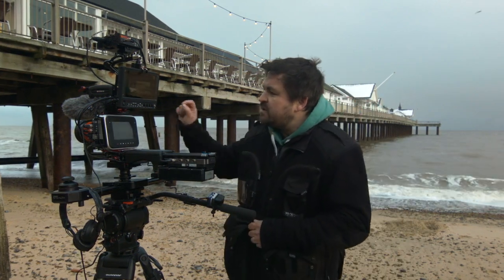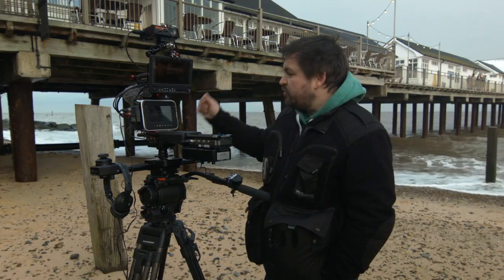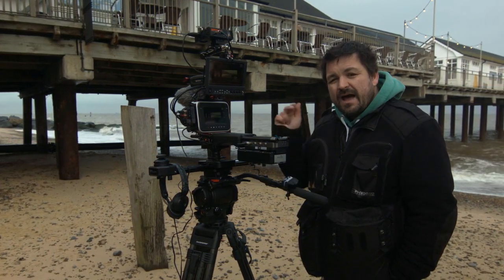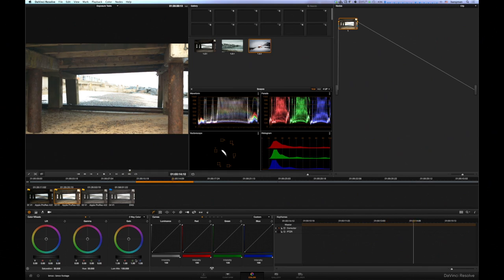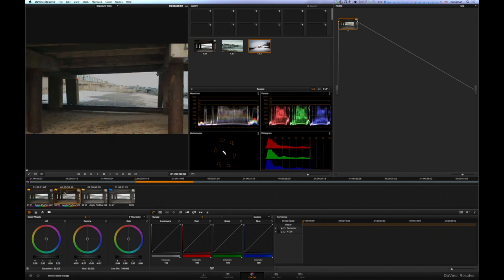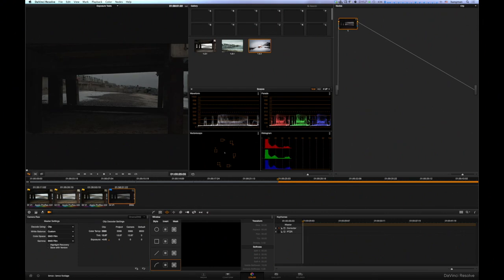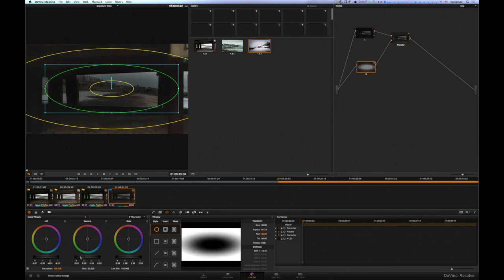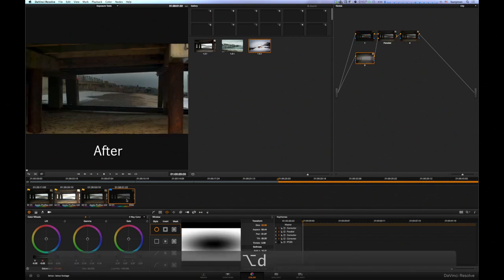BlackMagic Cinema Camera – Shooting in RAW (Videographer Foundations Series #5 - CH 9/22)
Learn how to price properly, implementation, accountability and a coach who calls you out. Not sure where your video business is leaking growth? Take the free Scorecard (2 minutes)

Read The S.C.A.L.E. Method. The playbook for video production owners stuck between $200K and $500K:

Turning over $200K+ but still choosing between bad clients and empty weeks? The Clarity Audit: eight questions, 48 hours, a 3-page report that tells you what to stop, what to protect, and where your next level of growth is hiding:

About Den:
Den Lennie has coached 178+ video production businesses over 14 years generated in excess of $52 million combined. Author of The S.C.A.L.E. Method. Founder of the Video Business Accelerator and host of The Den Lennie Show (385+ episodes). Based on Australia's Sunshine Coast. How to expose properly when shooting RAW, including dynamic range considerations and best practices.

This series is part of the Legacy Training Vault – a curated archive of pro-level training from the early days of DSLR filmmaking.

In this series, we break down everything you need to know to get the most out of the BlackMagic Cinema Camera for video work – from setup and lenses to shooting techniques and pro workflow tips.

While the gear may be vintage, the lessons still hold strong for anyone serious about mastering the craft.

🎬 About This Video – Part of the Videographer Foundations series

While gear always changes, the principles and techniques still hold true. I wanted to make this content available 100% for free as a resource for filmmakers.

👉 These days, I help video business owners grow to $500K+.